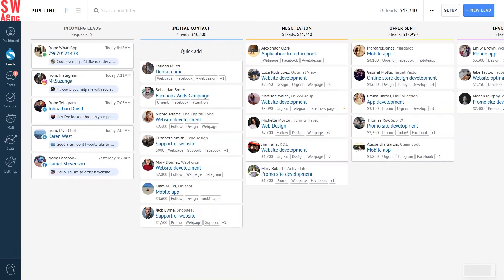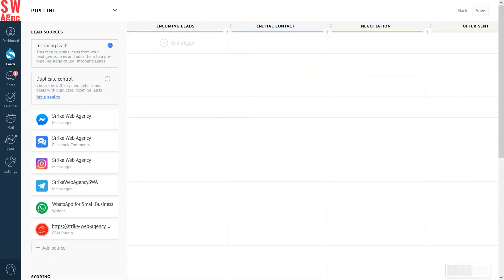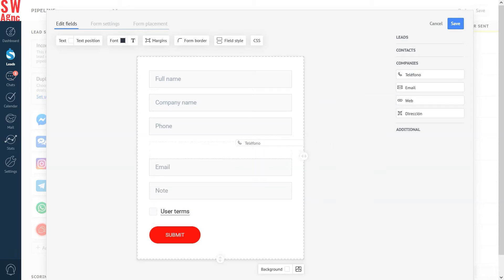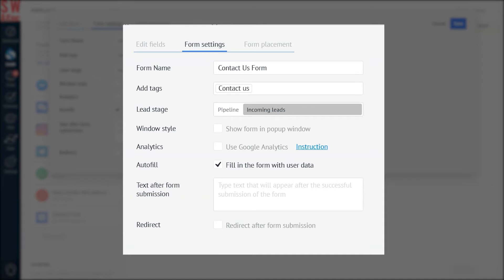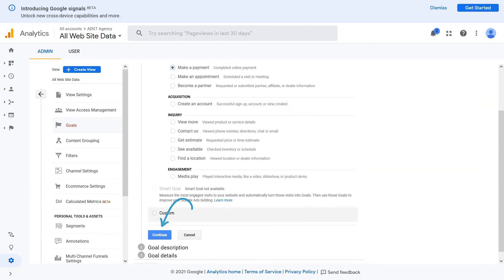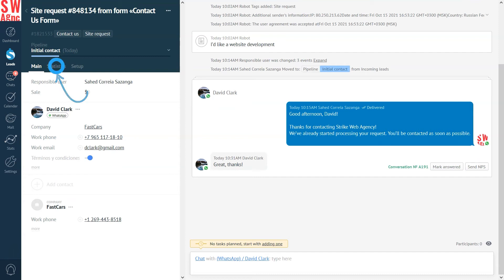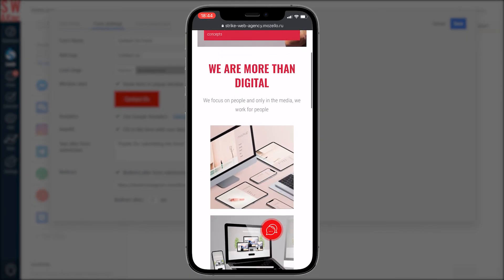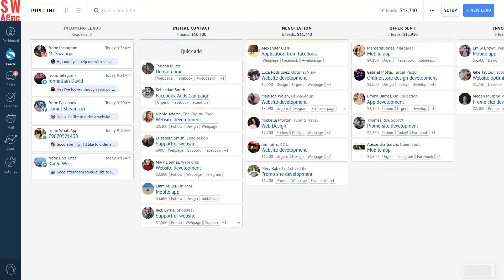Webforms | Kommo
Forms are an essential tool for lead capture, and we know it really well. That’s why we’ve made it easy for our customers to make forms in Kommo. You can easily create forms and insert them on your website without any coding skills at all. Customize the forms to your needs, play with the layout, and decide where the leads will arrive in amoCRM.